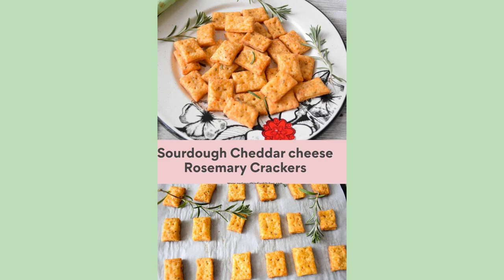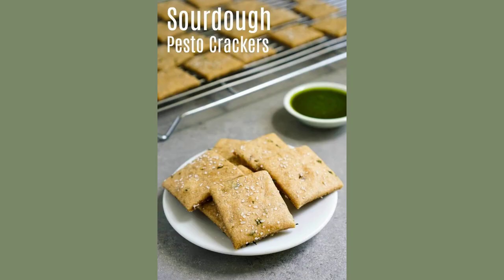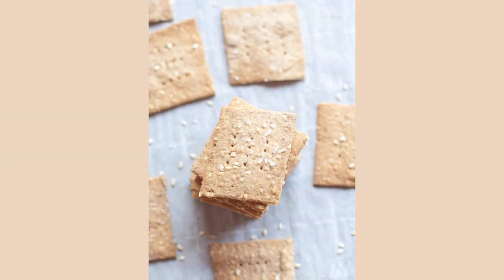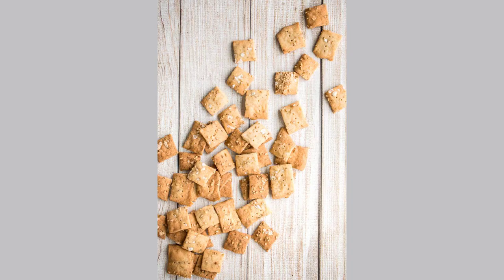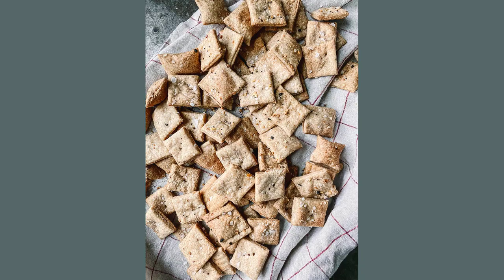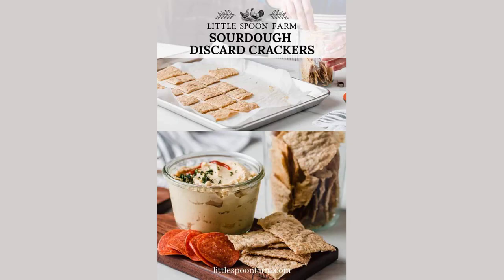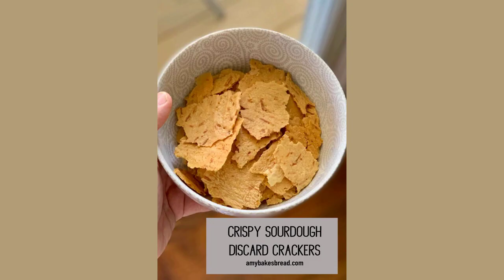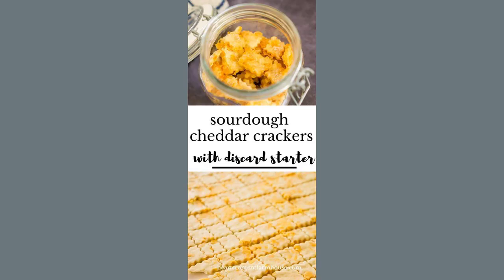The easiest thing to do with sourdough starter Make addictive crackers that taste like CheezIts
Sourdough can stress you out. You pull it out, feed it, then start contemplating the multi-step bread making process involved. It bubbles up and deflates on the counter. The whole thing is too much.

Recently, I came across a vintage copy of Alaska sourdough history, "Alaska Sourdough" by Ruth Allman. It reminded me baking with unfed or "scratch" sourdough as a flavor, rather than a leavening agent, was really common in Alaska. The starter brings a tang and depth to everything from brownies to cinnamon rolls, but maybe the easiest and most brilliant scratch sourdough recipe is crackers.

The sourdough cracker is so addictively delicious -- like a lighter Cheez-It without cheese. There's a reason fancy places like Patagonia Provisions are making these.

You can make them for pennies. They require only flour, unfed starter, salt and fat. Trick them out with any herb sprinkle you want. I use melted salted butter, though you can substitute olive oil or vegan butter and they'll work fine. You can use everything bagel spice or rosemary salt for a gourmet vibe. You can roll them extra thin for flat bread, breaking it after baking, or cut them with a pizza cutter for proper crackers. They keep in an airtight container for about a week, but in my house they never last that long.

1 cup white flour, white whole wheat flour or a combination of white and whole wheat flour

To finish: Olive oil. Flaky kosher or sea salt or a flavored salt of your choice.

Method: Preheat the oven to 350 degrees. Mix all the ingredients, except the olive oil and flaky salt, in a bowl with a wooden spoon until they form a slightly sticky dough. Wrap in plastic wrap and refrigerate for at least 30 minutes. Separate dough into two balls, and shape each into a flat rectangle. Roll out on a floured piece of parchment paper to a little thinner than 1/8 inch. Brush with olive oil, and sprinkle with flaky salt. With a pizza cutter, cut into 1 1/2 inch squares and pierce each square with a fork -- this keeps them from bubbling. Remove the ragged edges; you can re-roll them out. Lift parchment with the crackers on it onto a baking sheet. Bake for 20 minutes, turning the sheet halfway through. Repeat with the second ball. Let them cool all the way before eating.

[Make friends with everything-spice pretzel knots and smoked salmon schmear]

[Roasted potatoes with a toasty Parmesan crust make for an affordable, irresistible snack]